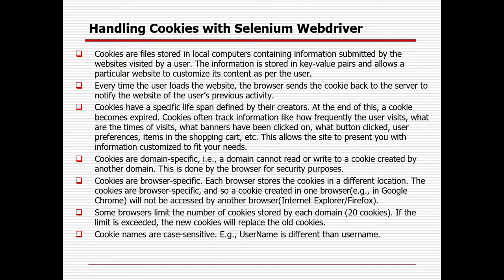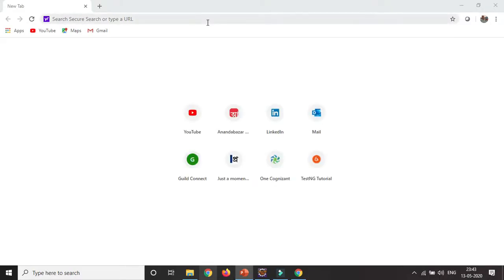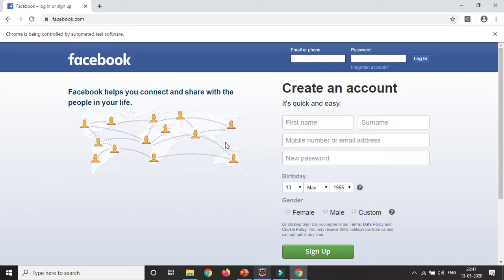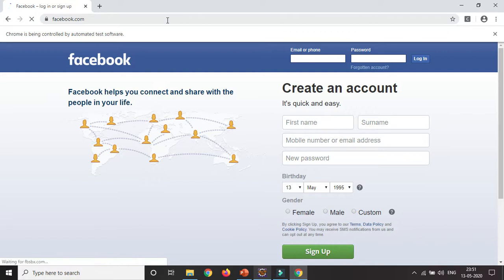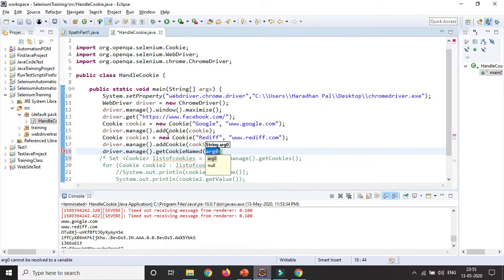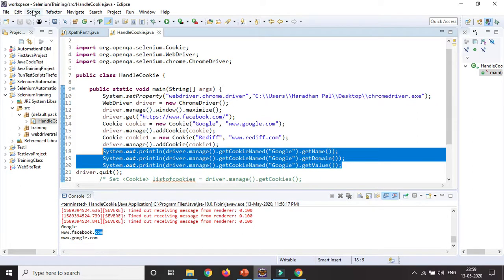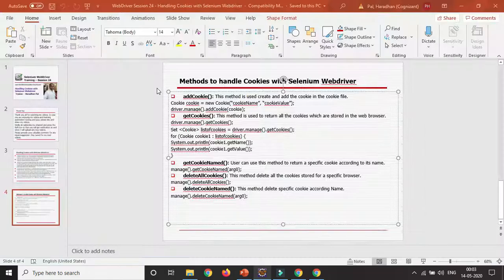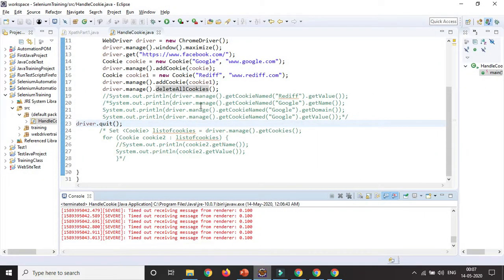Selenium WebDriver Session 24 - Handling Cookies with Selenium WebDriver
How to handle Cookies with Selenium WebDriver - Selenium WebDriver Training Session 24 by Haradhan Pal

Selenium,
Automation,
testing,
java,
Java,
webdriver,
selenium interview questions,
selenium framework,
selenium tutorial,
java tutorial,
Haradhan Pal,
haradhan pal,
haradhan,
java basics,
java basics concepts,
java advanced,
automation testing,
automation testing selenium,
selenium,
automation,
automation testing,
Eclipse,
automation framework,
eclipse,
chrome driver,
Chrome Driver,
IE Driver,
GeckoDriver,
gecko driver,
ie driver,
object,
class,
Object,
Class,
Testing,
WebDriver,
selenium webdriver,
selenium testing,
haradhan automation,
automation library,
Cookies,
Handling Cookies,
handle Cookies,
addCookie,
getCookies,
getCookieNamed,
deleteAllCookies,
deleteCookie,
deleteCookieNamed